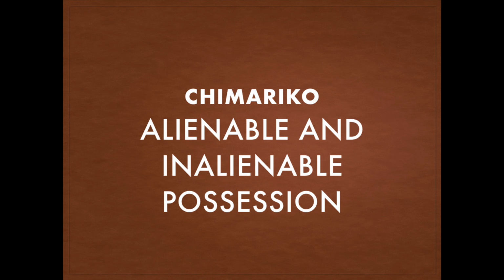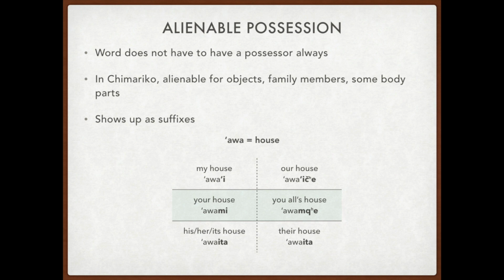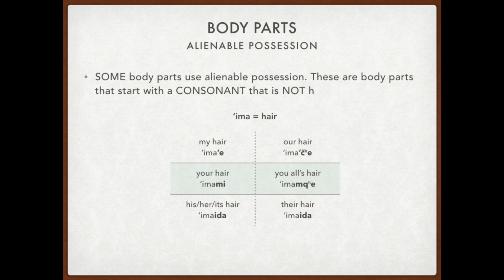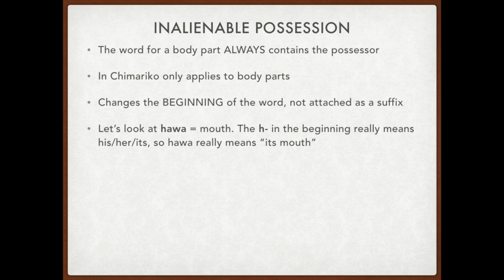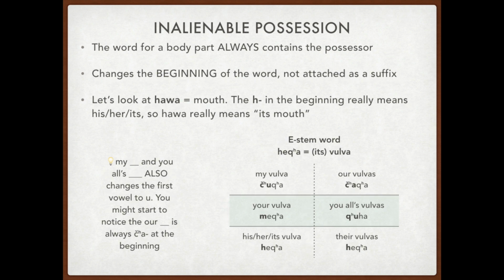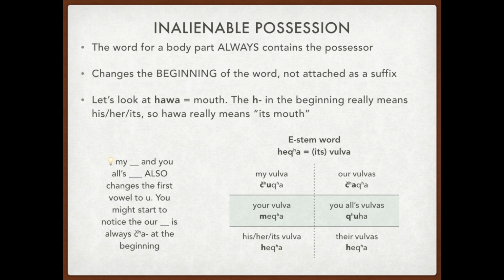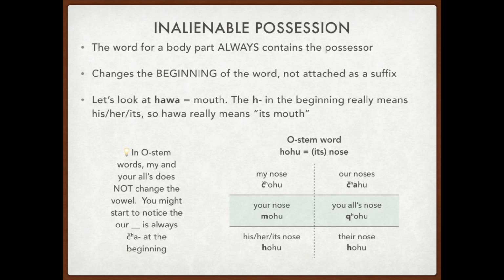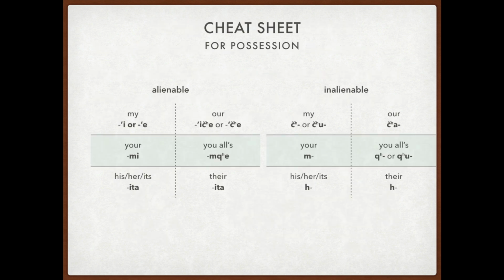Chimariko Possession: Alienable and inalienable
Two different kinds of possession. This is accompanied by the body parts vocabulary video!